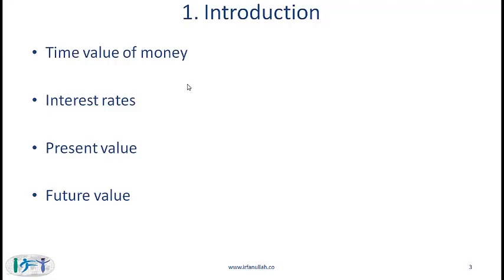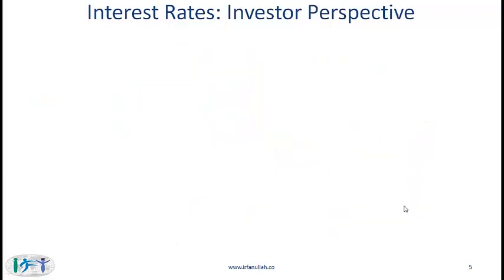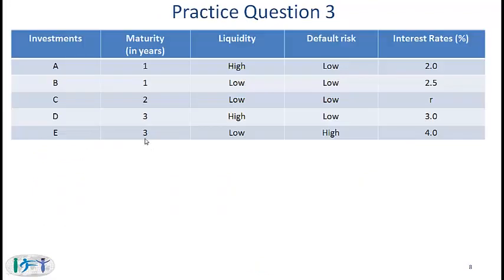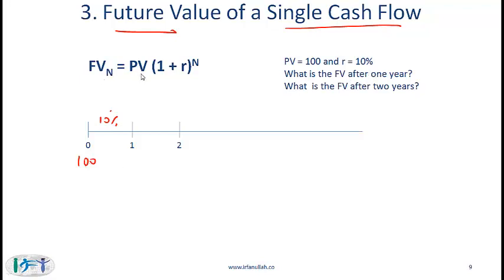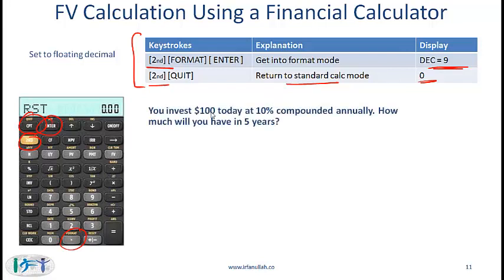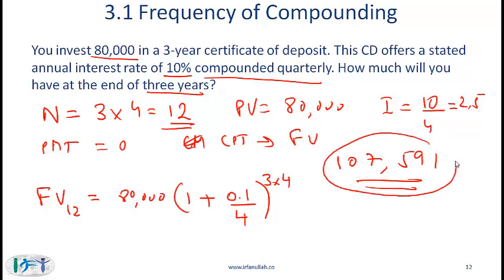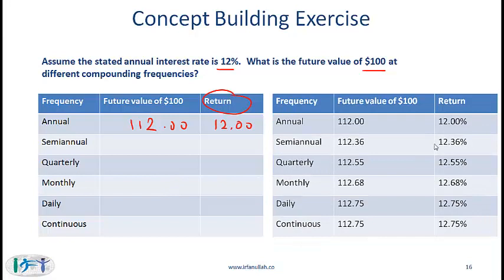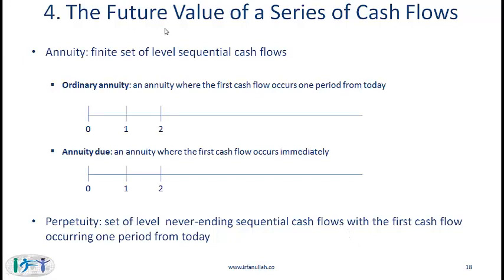CFA Level 1- Time Value of Money Part 1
Watch CFA Level I Quantitative Methods video lectures for free.